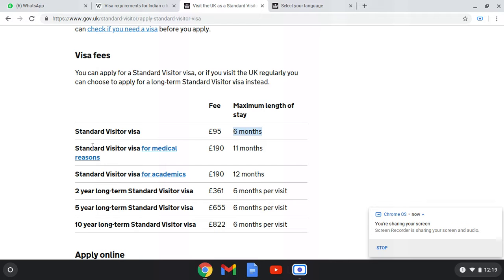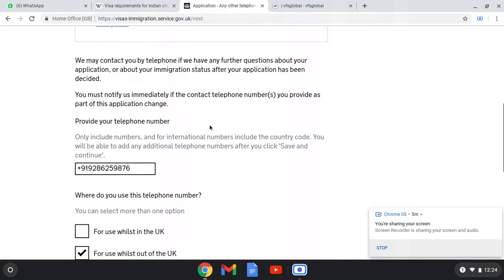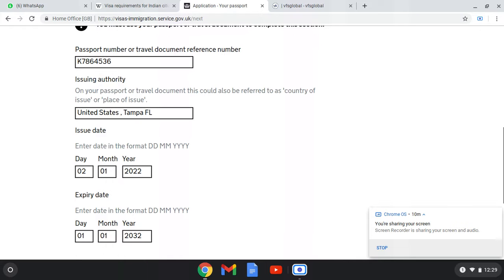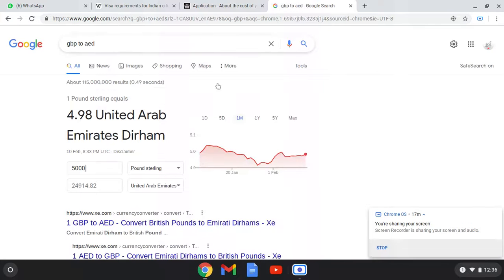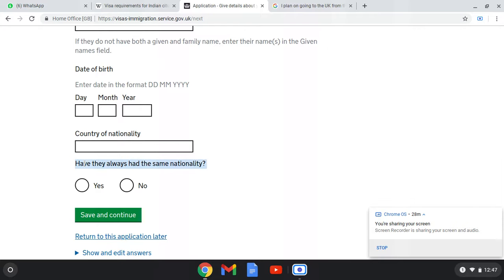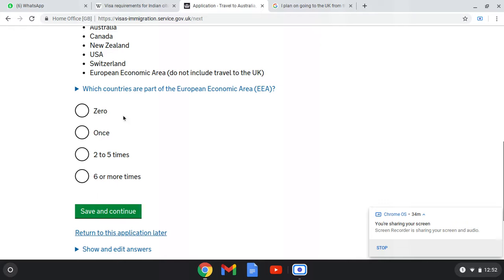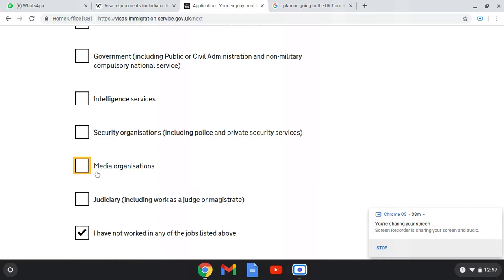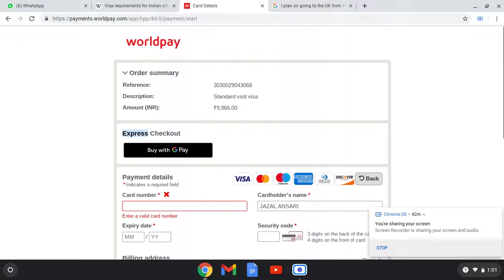Good Time For Pakistan And India How To Apply UK Visa Online Process Easy Quick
For Applying VIsa Any Countrys We Can Help

Our TARGET upload 198 Countrys Visa Process Online